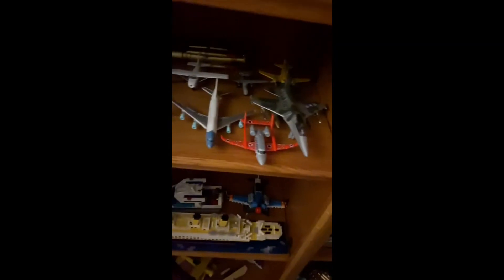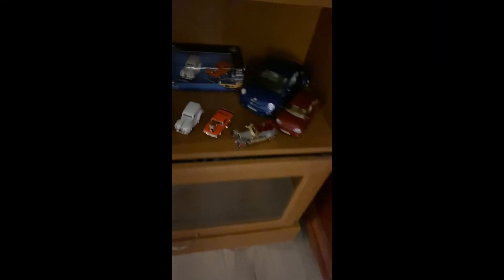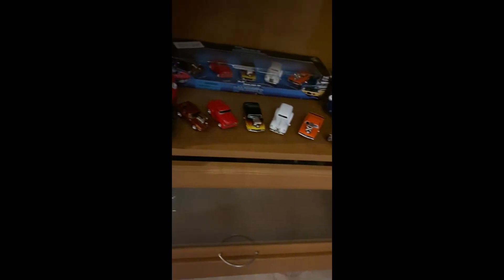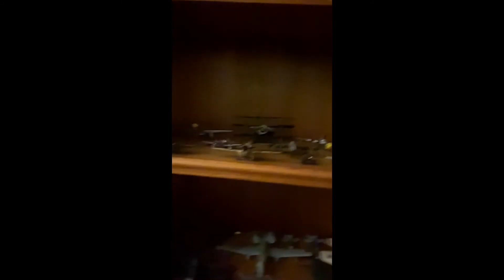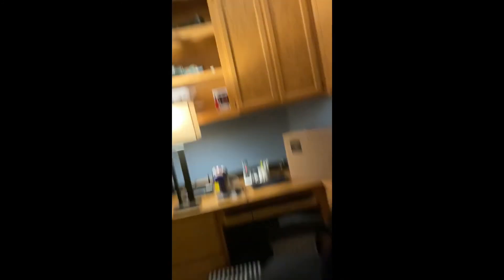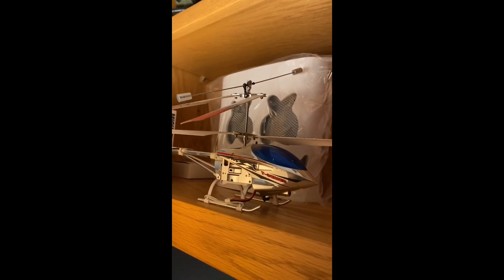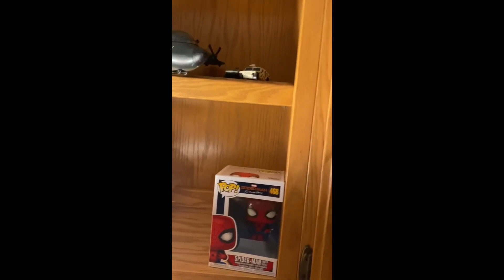Unpacking my toys!!!!! (Wait till the end) You can skip to the end if you want :)